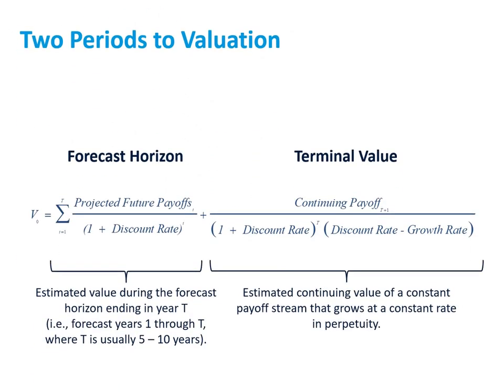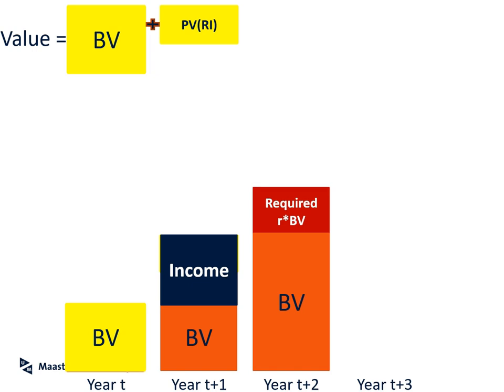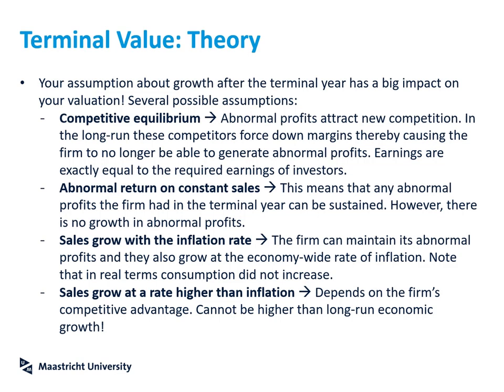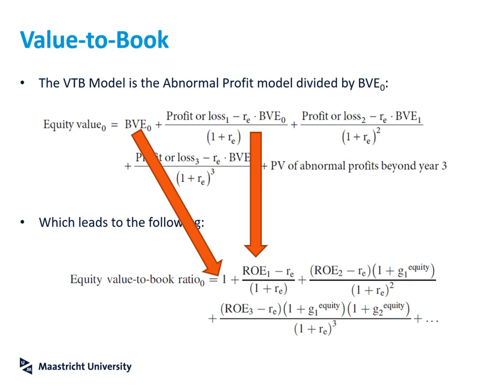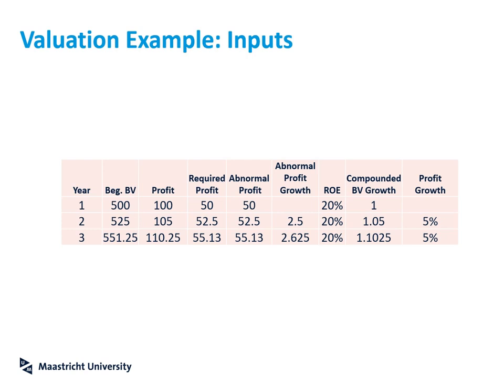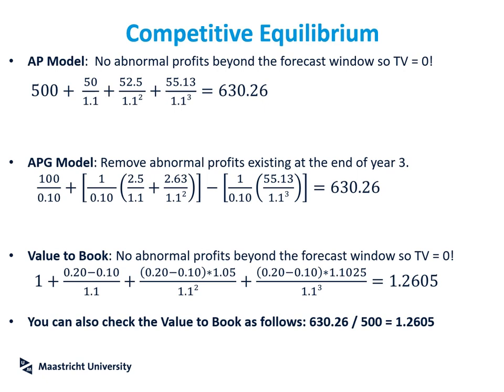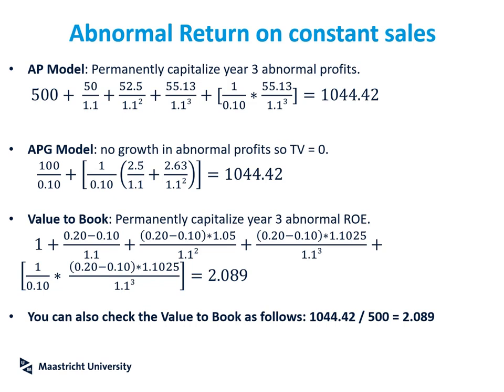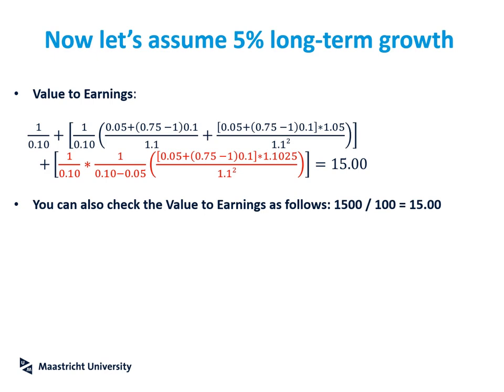Earnings Based Valuation Models